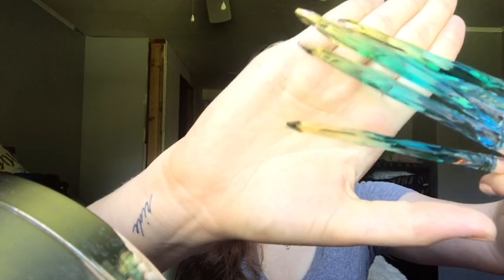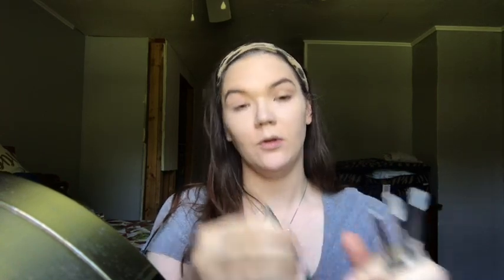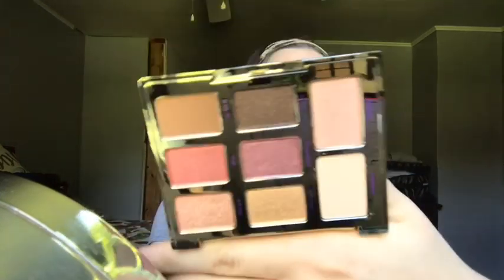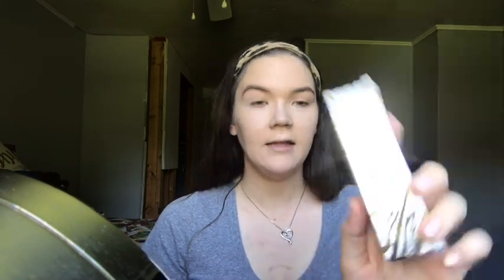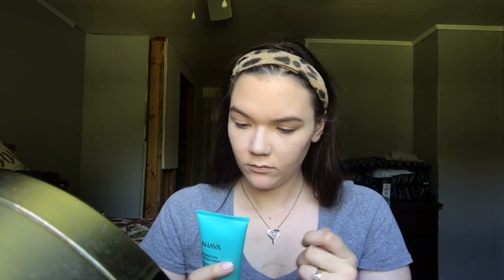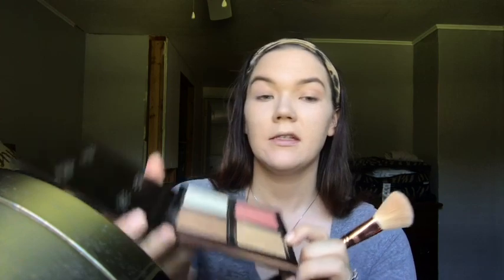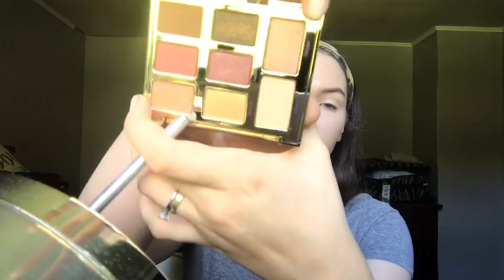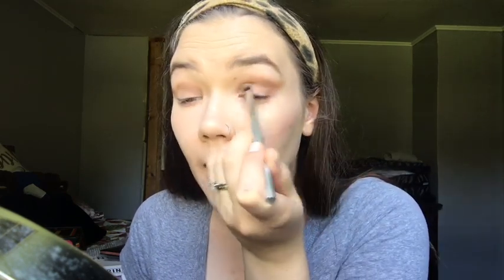Get Ready with Me / Anna Gouws/ August Ipsy Plus Box 2019 ♡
Hey guys! Here’s a quick (not so quick) makeup look! I’m sorry it’s taken so long! But thanks for sticking around! I greatly appreciate each and every one of you!